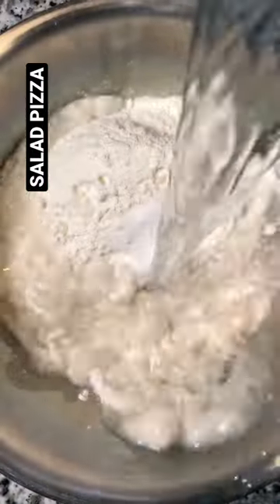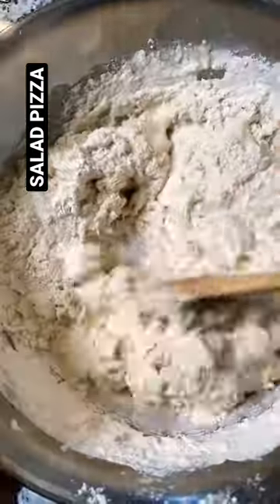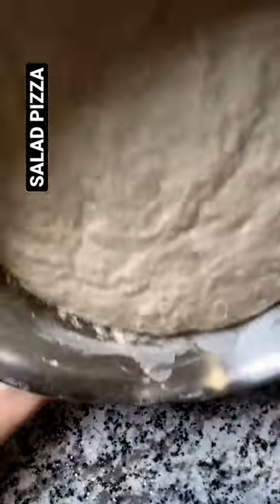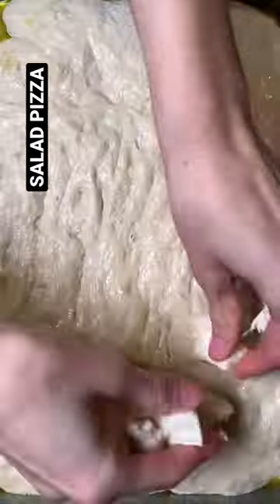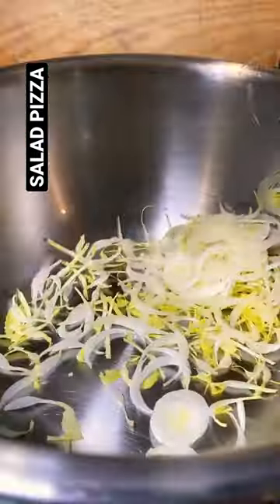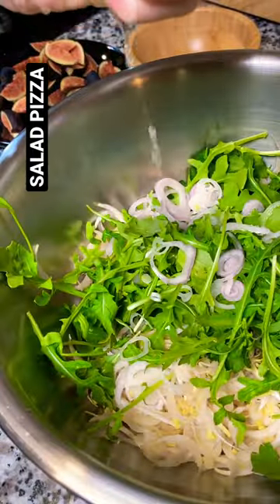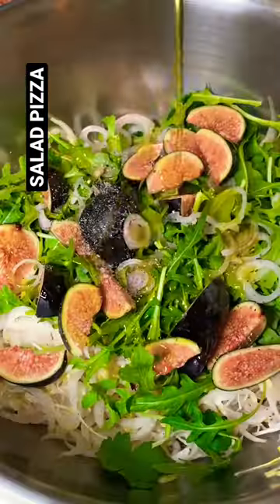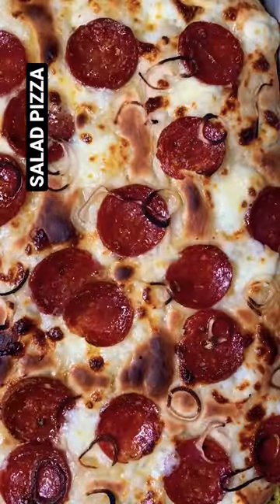Salad Pizza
Pan Pizza with Salami and a Shaved Endive, Arugula and Fig Salad

For the Dough:
Recipe makes 1 pan pizza in a quarter sheet pan – 9×13” or 10×15” both work.

400G (1½ c + 3 Tbsp) Warm Water
1 Tsp Active dry Yeast
2 Tsp Honey or Sugar
1 Tbsp Olive Oil
500G (3 1/2 c) Flour
1 1/2 Tsp Kosher Salt

Toppings - Salami, Fresh Mozzarella, Shallots

The Salad Part: (mix everything in a large bowl)
3-4 Heads Belgian Endive - Shaved
Haldfull Arugula
1 Shallot - finely sliced
6-8 Figs - quartered
Pinch Salt
Fresh Pepper

In a large bowl add all your dough ingredients. Mix well with a wooden spoon. Cover and let rise for at least 2 hours at room temp.

Oil you baking sheet. Dump out dough and stretch to cover the pan. Let it rest for 20 mins and stretch again if it keeps springing back on you. Let rise uncovered for an hour at room temp. It should almost double in size and will hold a slight indentation when you poke it.

Preheat oven as hot as it will go placing rack in center of the over. I baked this at 550°F (~285°C). Top pizza with salami, cheese and shallots. Bake pizza for 10 – 12 minutes, depending on oven temp. Once you see a slight bit of browning after those initial 12 or so minutes, set the oven to broil and let that pizza get bubbly and crisp on top. It usually takes 3-4 mins on broil. Keep an eye on it so you don’t completely burn it. I’ve come very close before…

Remove from oven and let cool slightly. Top with your salad and eat up!